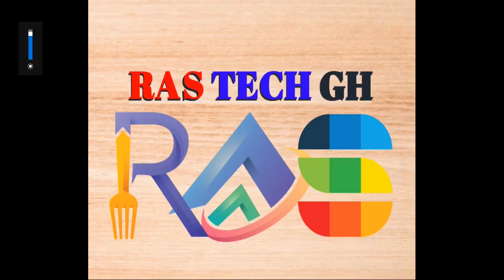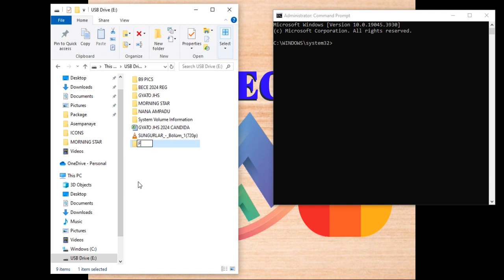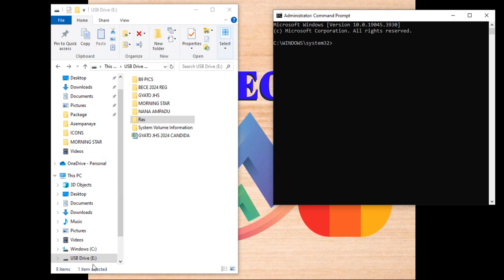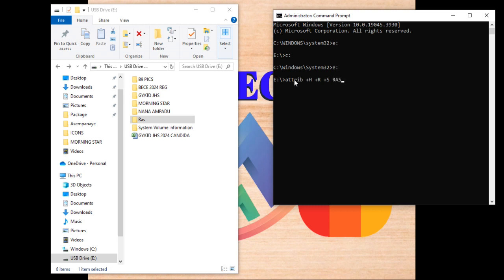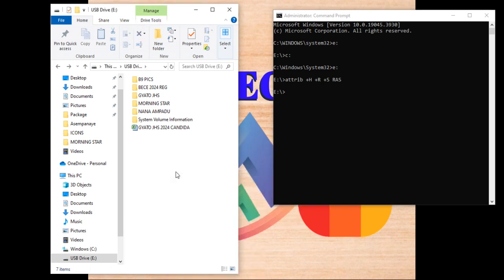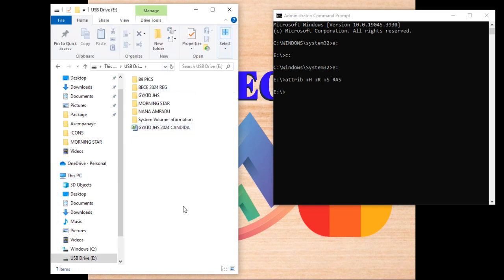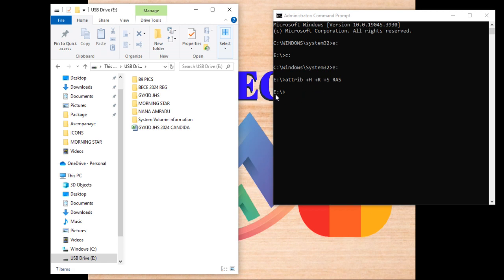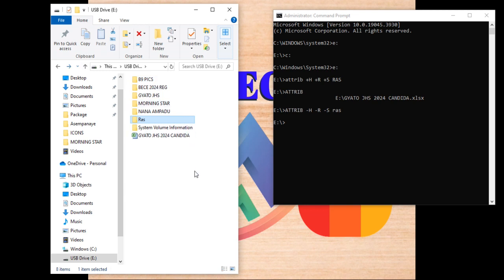2 CMD HIDE FILES AND FOLDERS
How to use CMD to Hide Files and folders on your computer